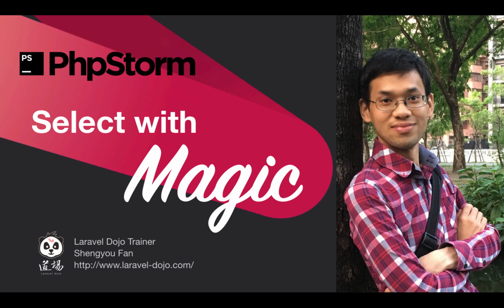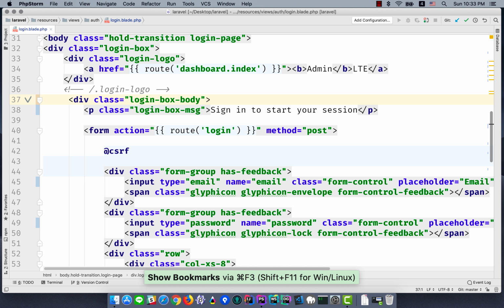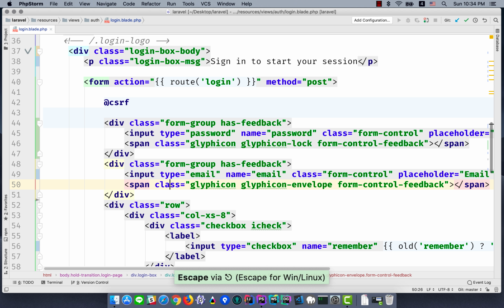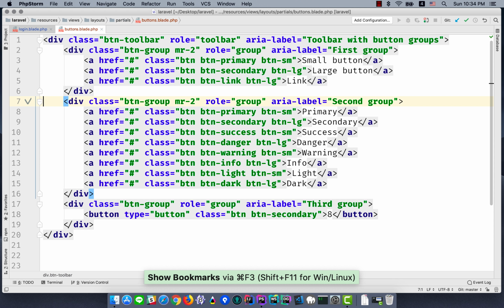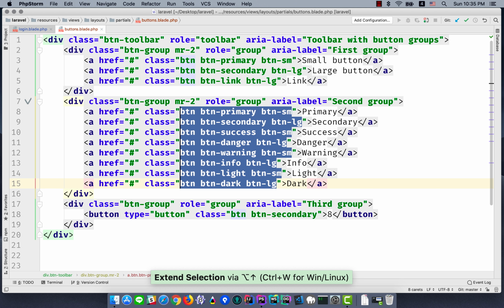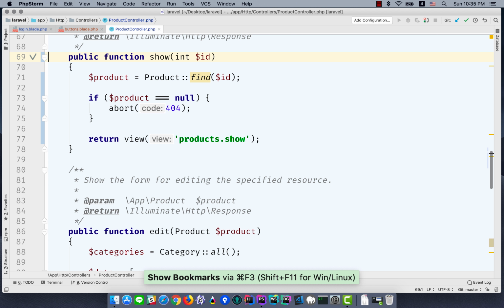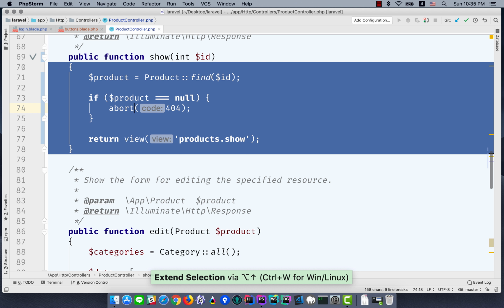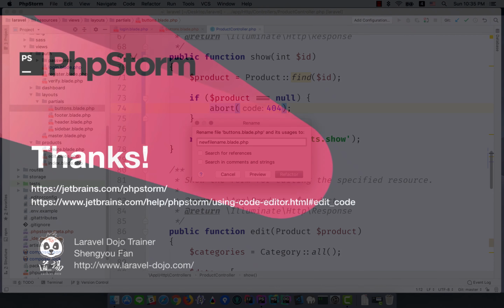Select with Magic in PhpStorm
If you want to learn a PhpStorm tip that you can use it right away, I will suggest you “Extend/Shrink Selection”. Let's see how it works.